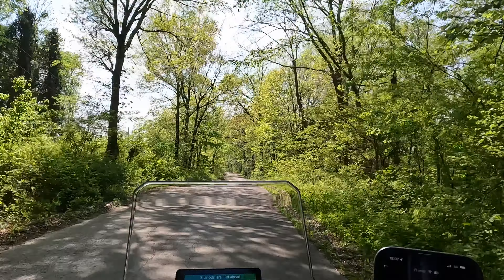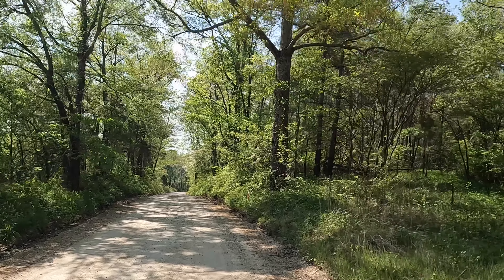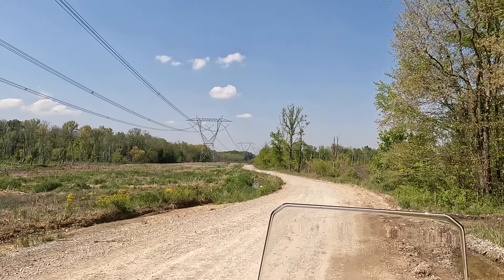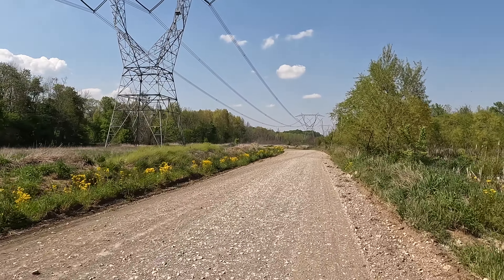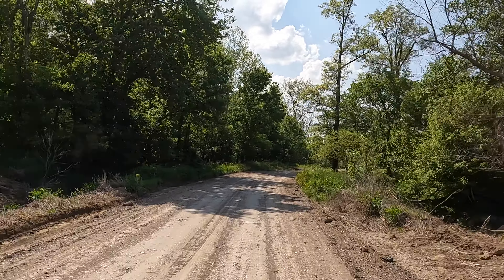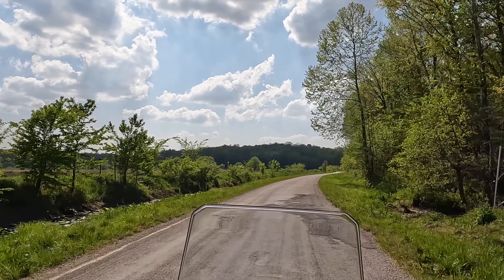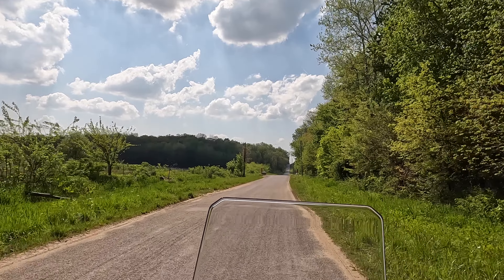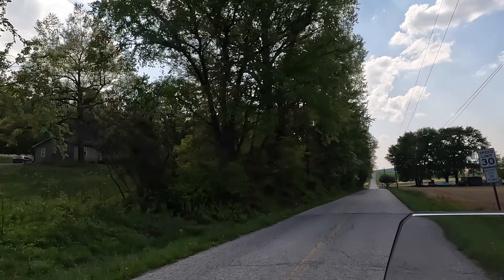1 year and 16,000 miles with my Pan America 3 likes and 3 dislikes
I've had my Pan America for a year now and I have 3 likes and 3 dislikes about the bike and the 1 issue that I had.